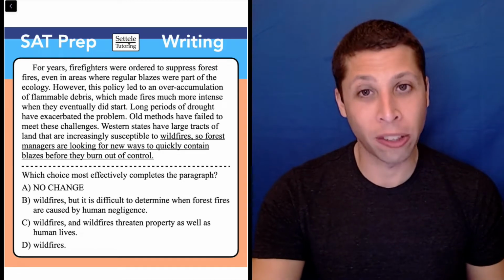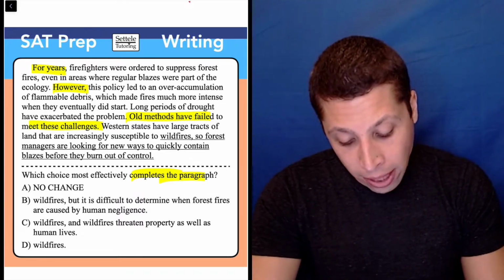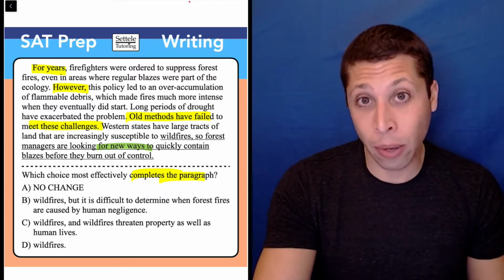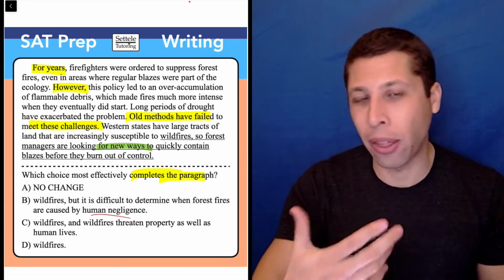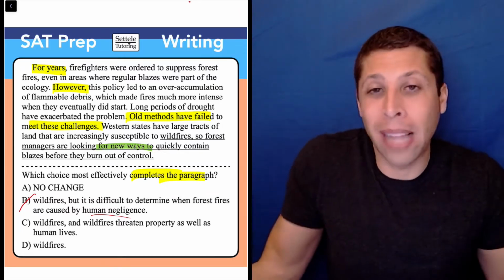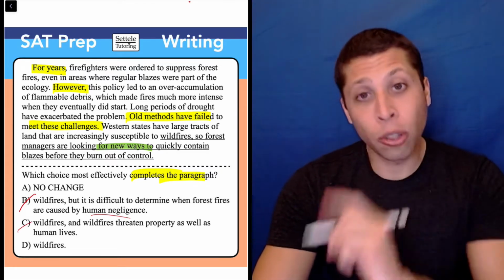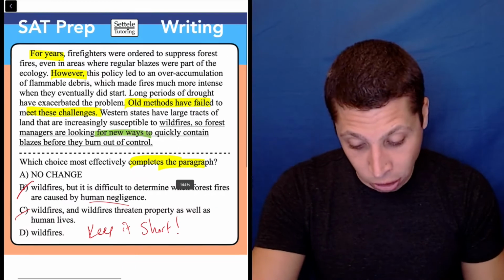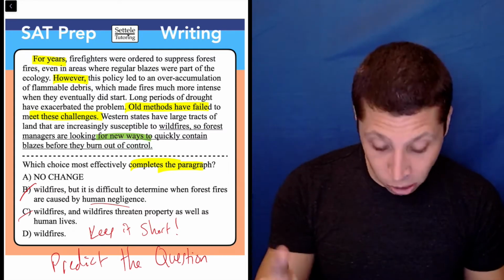SAT Question of the Day — January 18